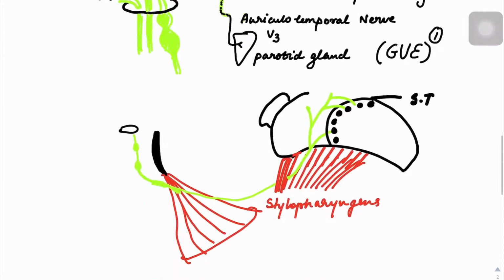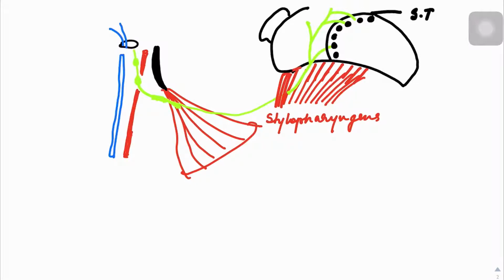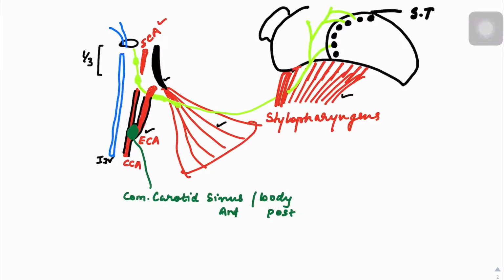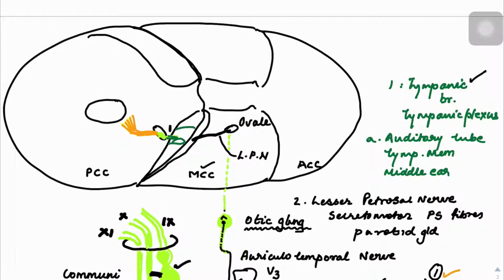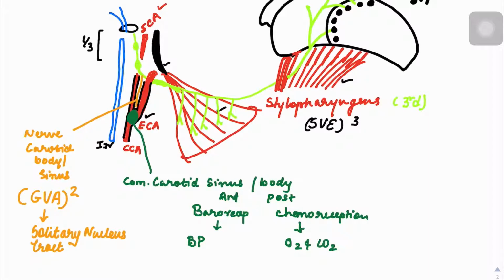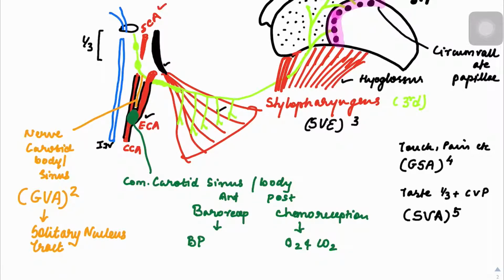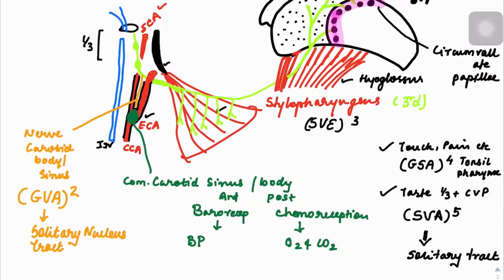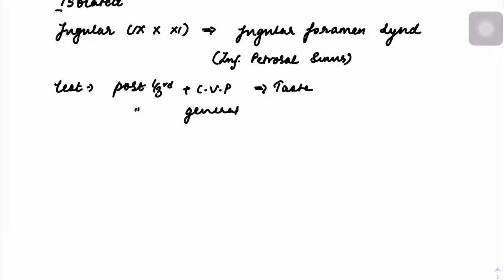Glossopharyngeal nerve-3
Gross anatomy and functional component